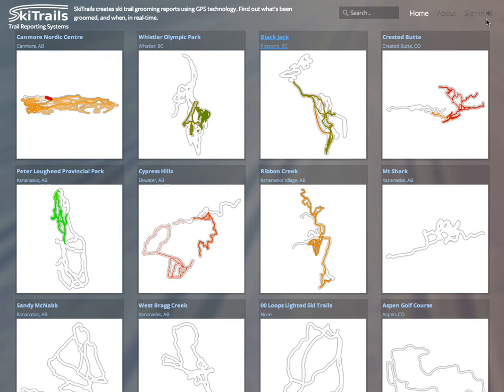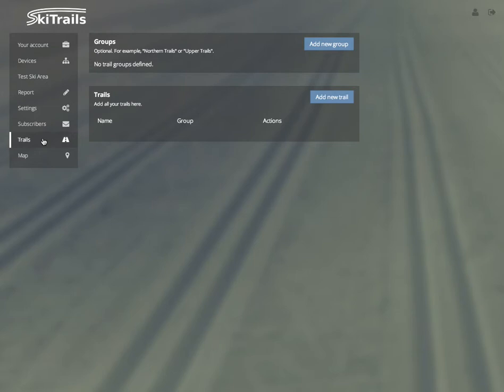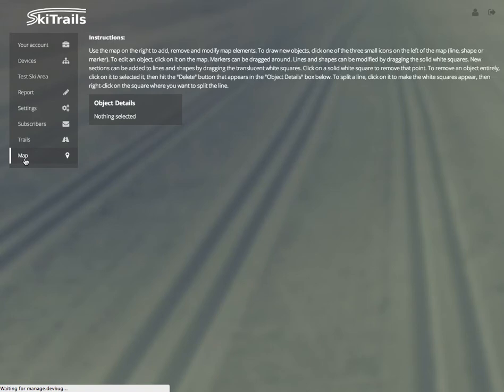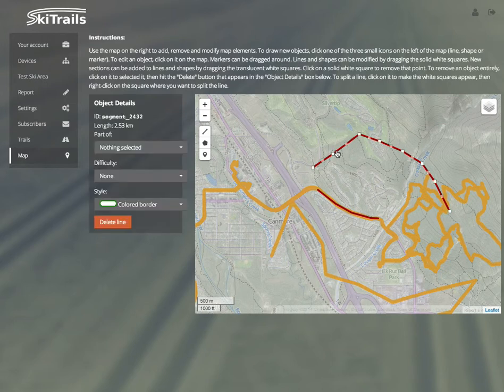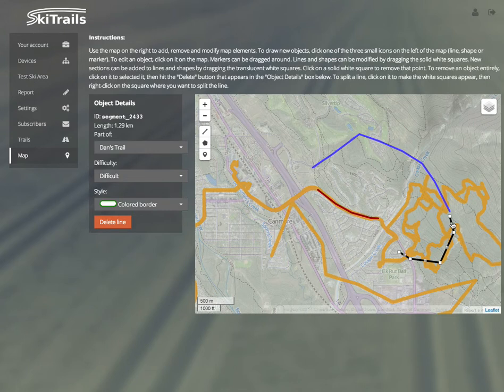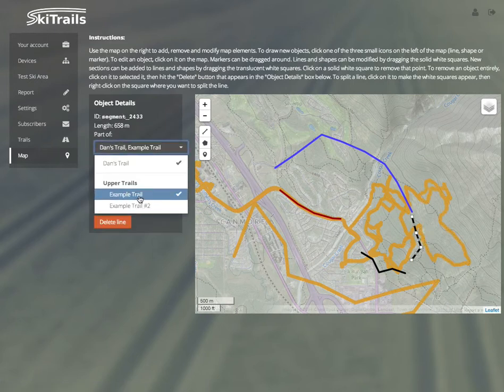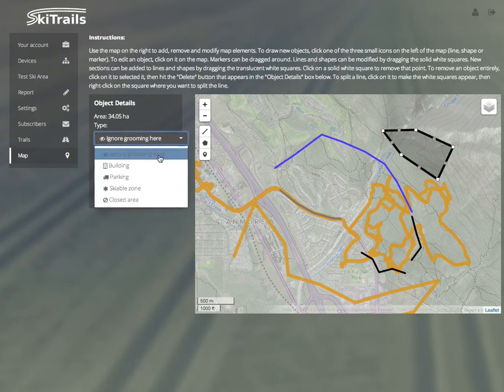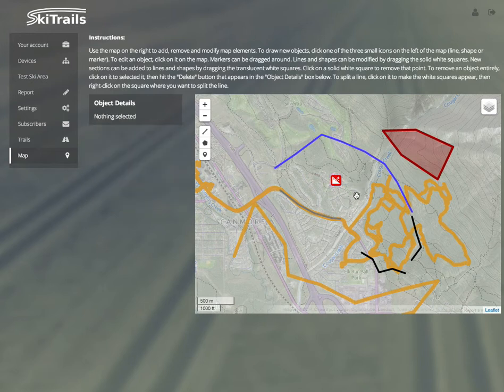SkiTrails Map Editor Walkthrough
A quick walkthrough of the SkiTrails map editing tool.